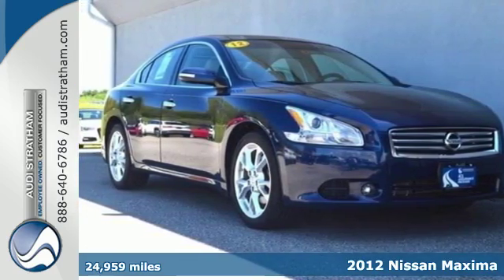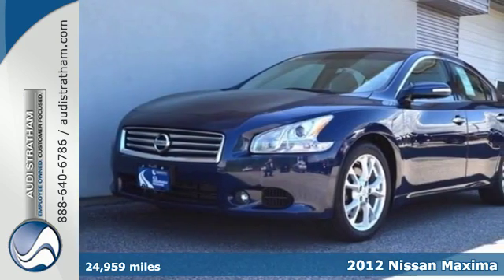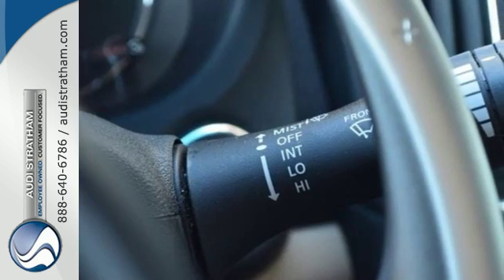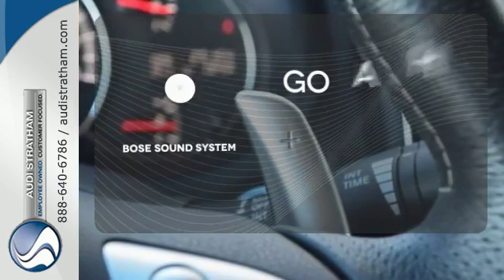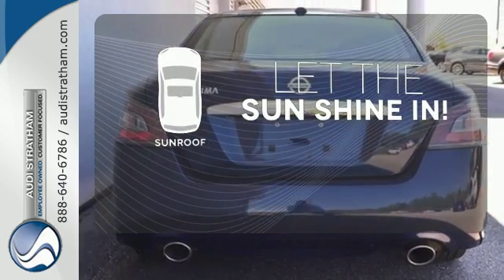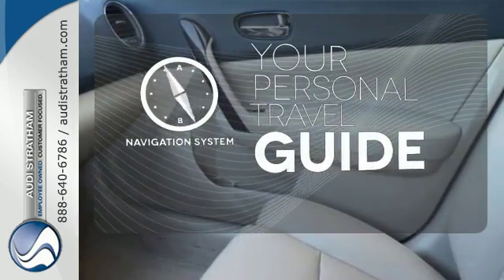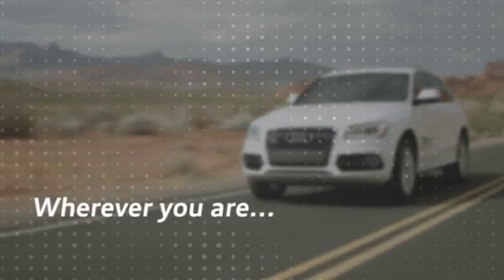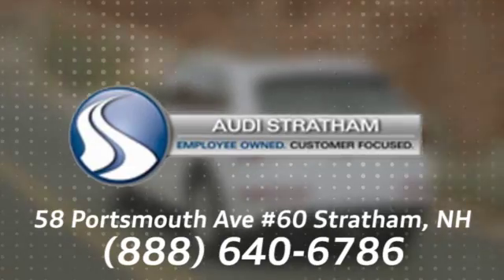Used 2012 Nissan Maxima Stratham NH Exeter, NH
Year: 2012
Make: Nissan
Model: Maxima
Trim: 3.5 SV
Engine: 3.5L V6 DOHC 24V
Transmission: CVT
Color: Blue
Mileage: 24959
Stock #: 16318A
VIN: 1N4AA5AP7CC869911
ICL Assurance package 90 day 3750 Mile warranty. 3.5L V6 DOHC 24V, CVT, Blue, Leather, and Navigation System. Switch to Porsche Audi of Stratham! ***Call Dealer to confirm availability, and schedule a hassle free Test Drive*** This good-looking 2012 Nissan Maxima is the rare family vehicle you are searching for. This vehicle is loaded with all the comforts of home to make your next vacation enjoyable! Audi of Stratham has the Luxury vehicle you've been searching for at a price that fits your budget As an employee owned company our mission is to make you a customer for life.

Address:
58-60 Portsmouth Ave